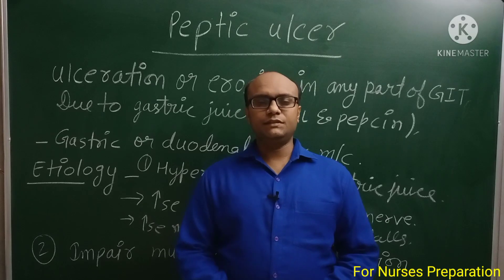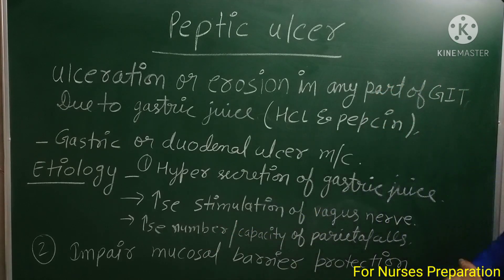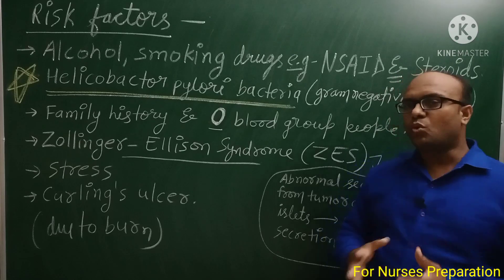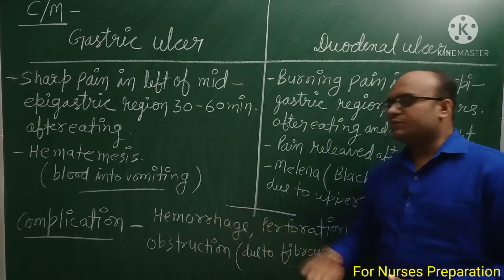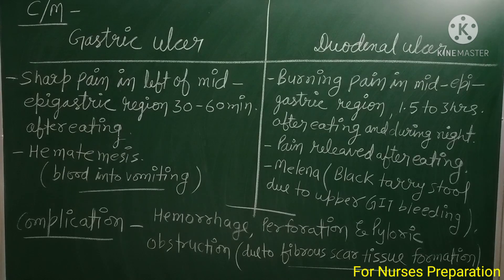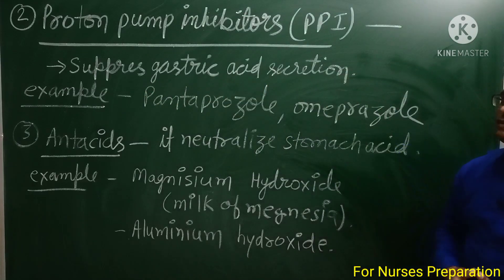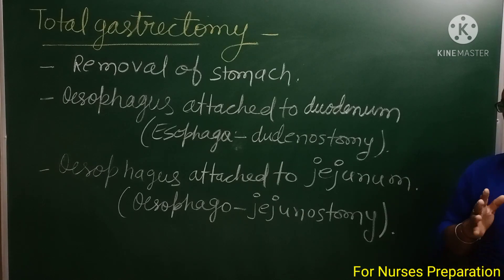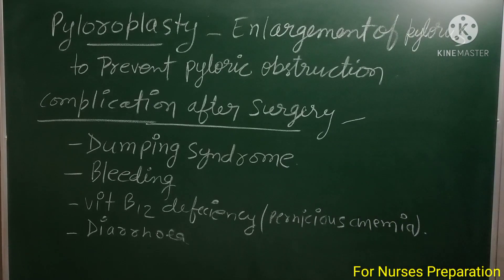peptic ulcer I peptic ulcer in hindi I peptic ulcer disease nursing